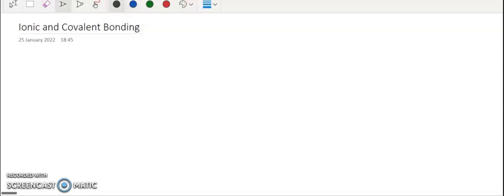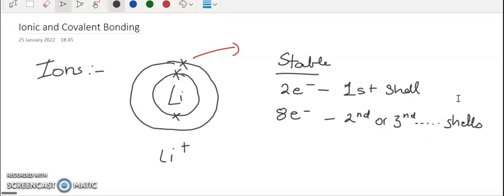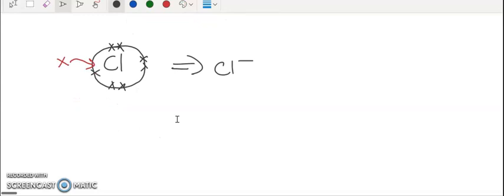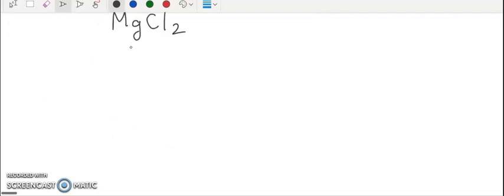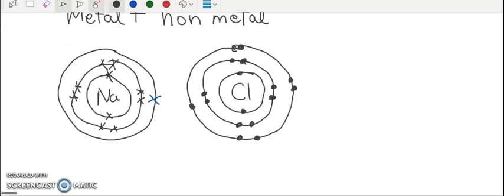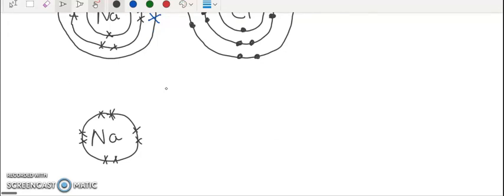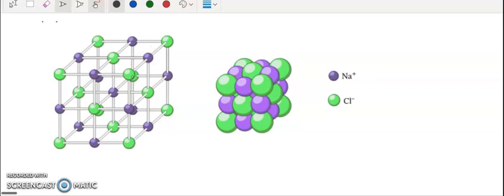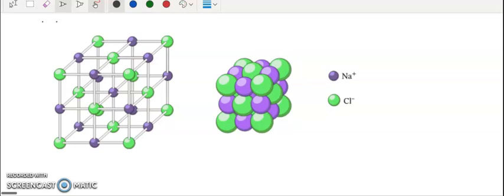Ionic and Covalent bonding part 1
In this video, I will be talking about Ions, Ionic bonding along with its dot and cross diagrams and their properties.